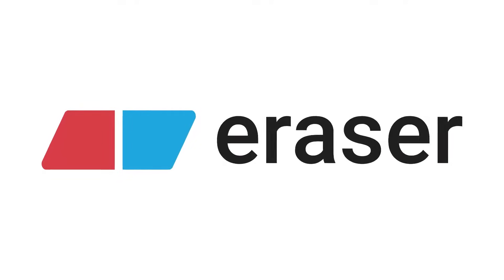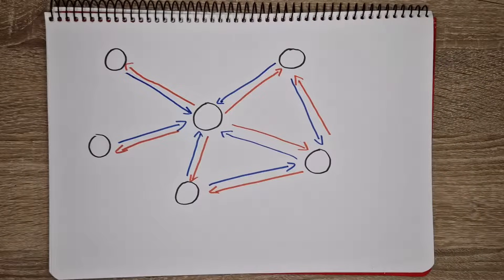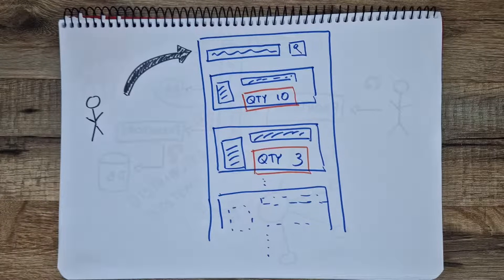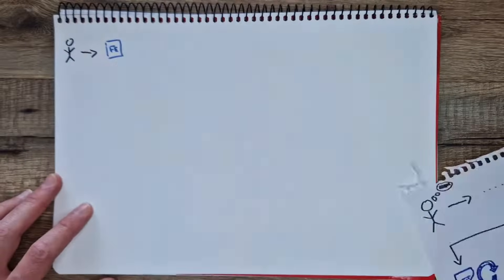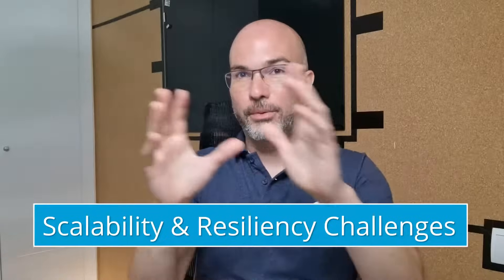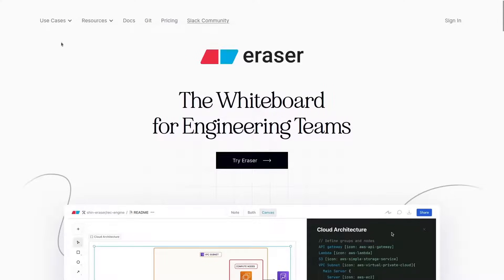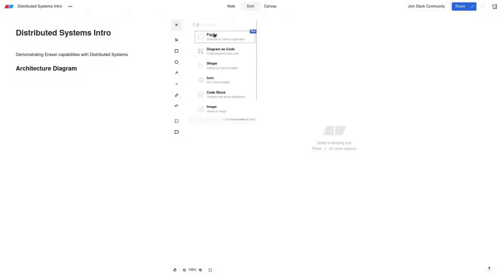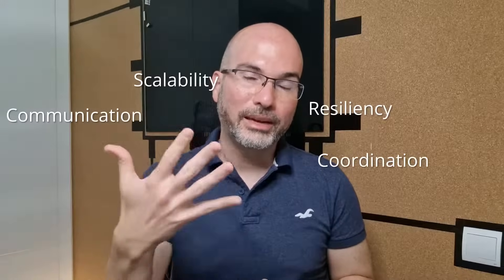Distributed Systems Design Introduction (Concepts & Challenges)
A simple Distributed Systems Design Introduction touching the main concepts and challenges that this type of systems have.

Is intended to provide a simple Distributed Systems Design Introduction to cover some of the main concepts and challenges of this type of systems, like: Networking, Security, Distributed Transactions, Scalability, Reliability and Maintainability. It provides an entry point to other topics that I will be developing in the channel like Replication, Sharding and Leader Election.

📚 Paid (personal recommendations - not sponsored, but I can get some commission if you buy them through the links below, at no additional cost to you):
- System Design Interview
- Understanding Distributed Systems
- Designing Distributed Systems - Patterns and Paradigms for Scalable, Reliable Services